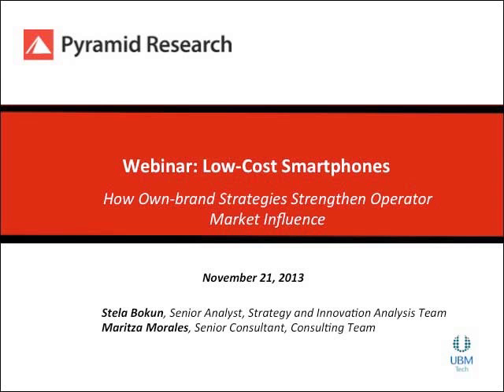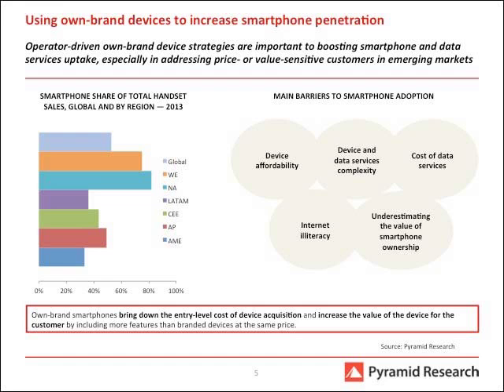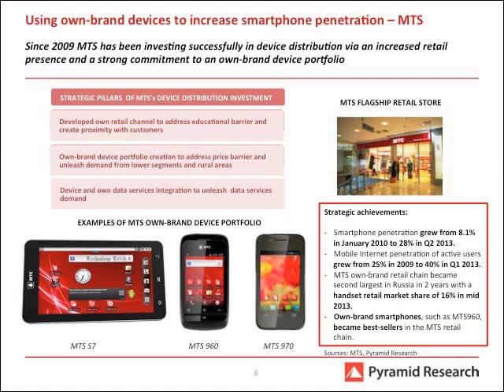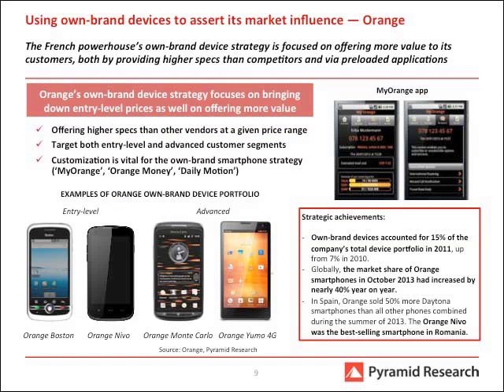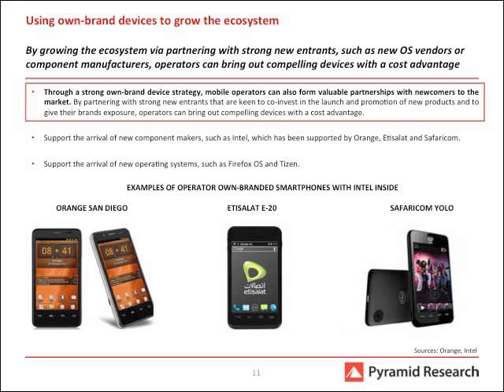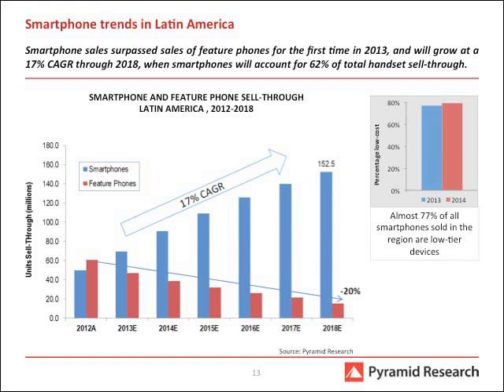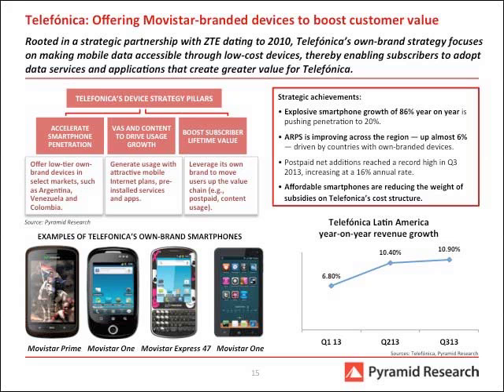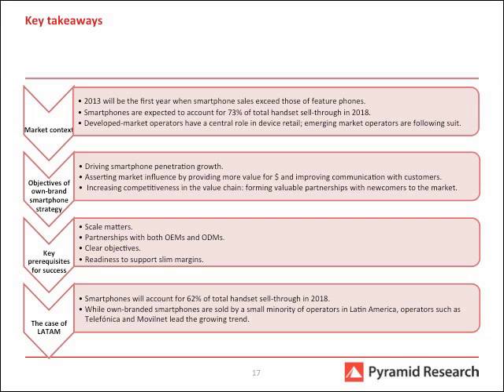On-Demand Webinar: "Low-Cost Smartphones: Own-brand Strategies Strengthen Operator Market Influence"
We discuss how operators can use their own-branded device portfolio to increase smartphone penetration on their network, assert their presence in the market and enlarge the mobile ecosystem by injecting more competition in certain sub segments of the market. Complementing this analysis will be pertinent examples of successful strategies of Russia's MTS, China Unicom, Orange, and Vodafone. Attendees will also learn specifics about operator own-branded smartphone strategies in Latin America.

This free webinar draws its findings from a recent report, Smartphone Strategies: How Devices Can Revitalize the Role of Operators in the Mobile Ecosystem.